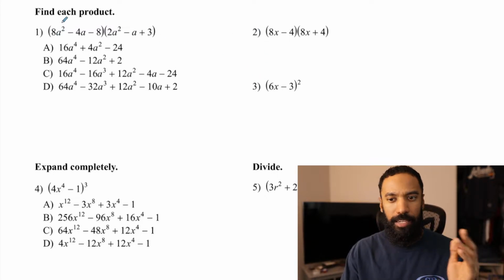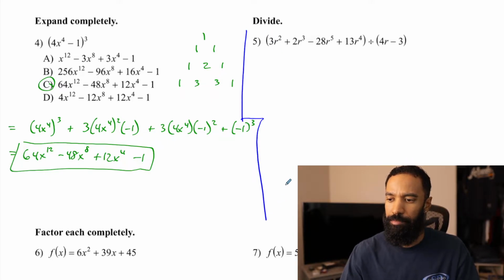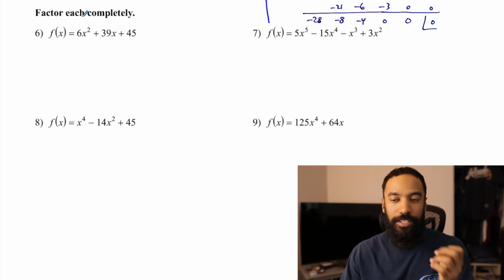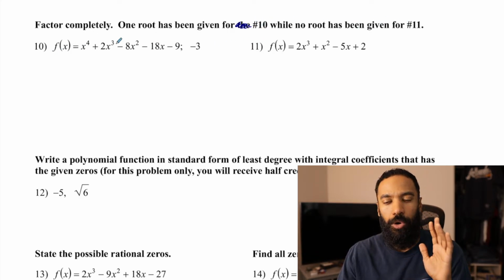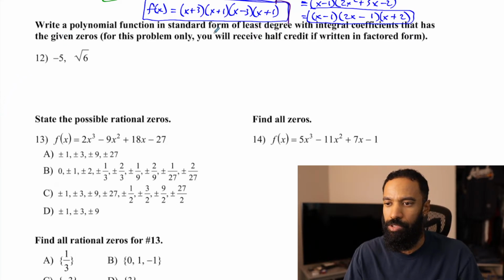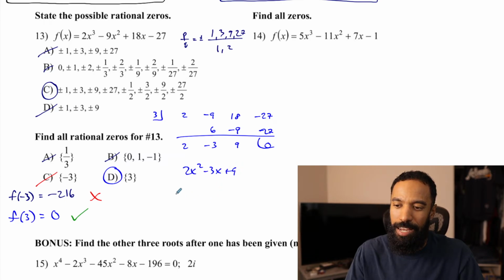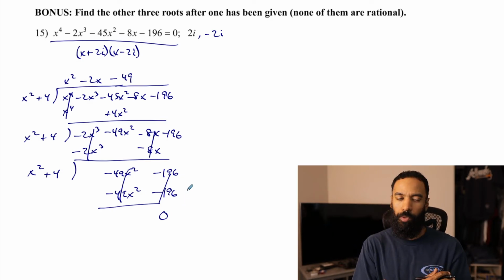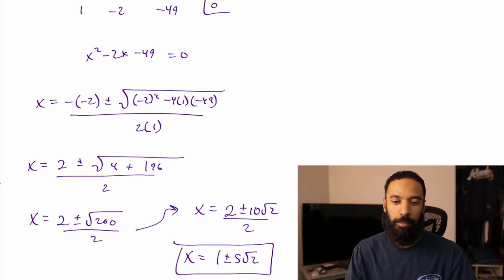Factoring & Solving Polynomials (practice test)